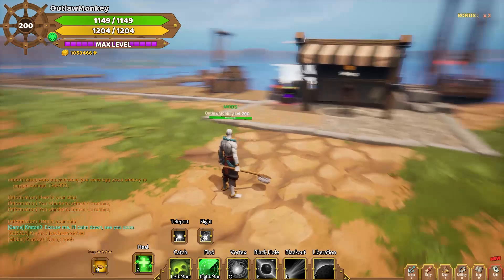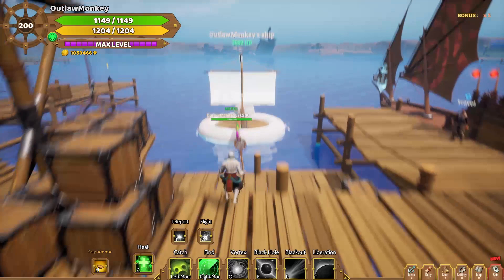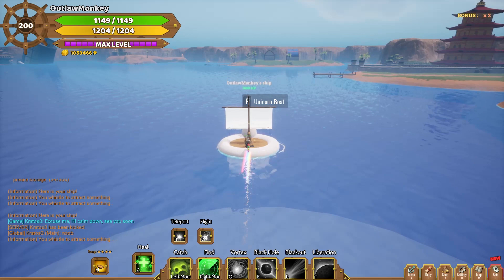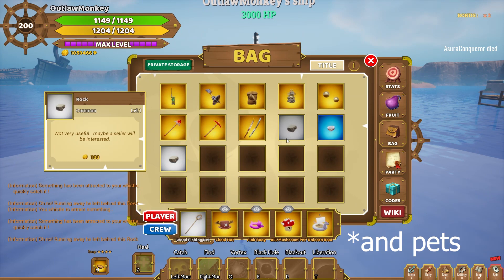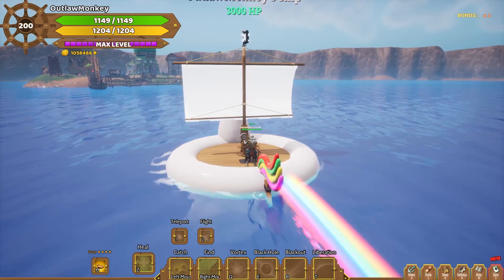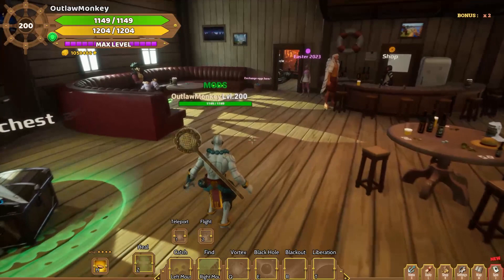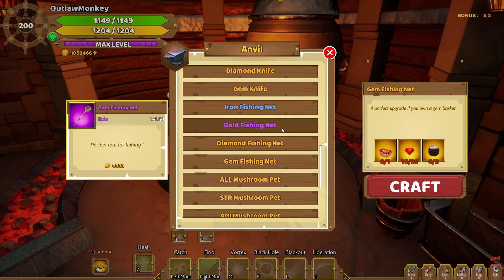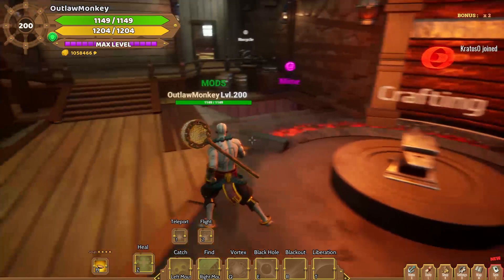Fishing - Online Pirate by Eskil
Hello Everyone,
In this video I explain how to use the new fishing feature in online pirate by eskil at core.

Your
OutlawMonkey